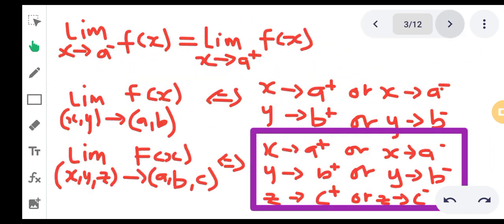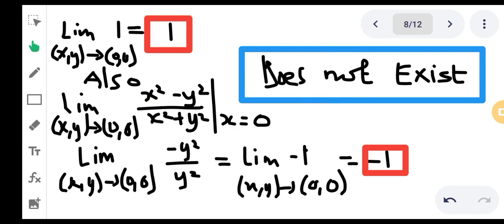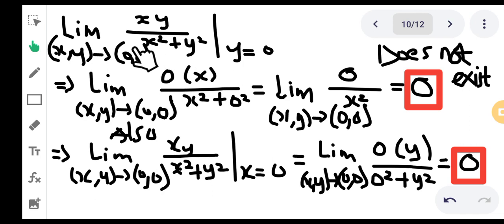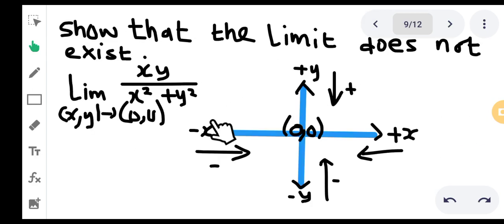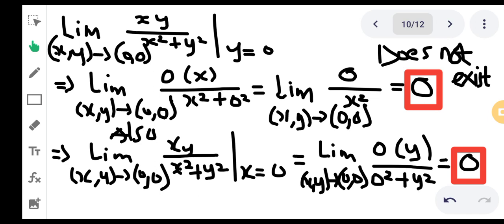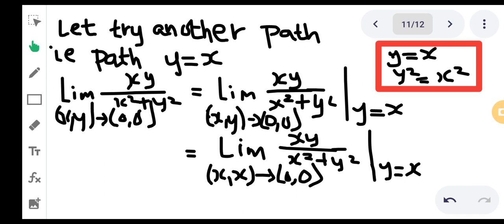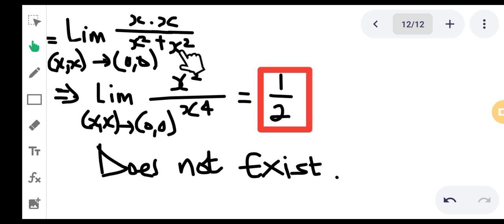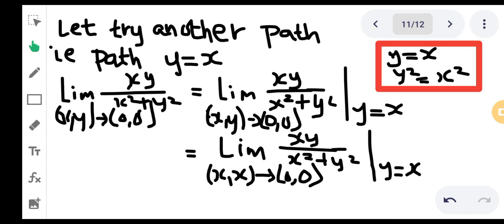calculus of several variables (solved examples on limits)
calculus of several variables